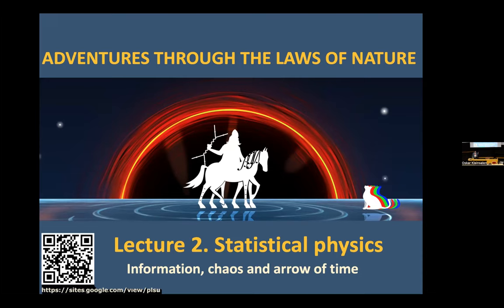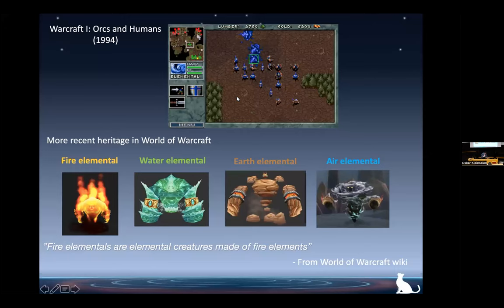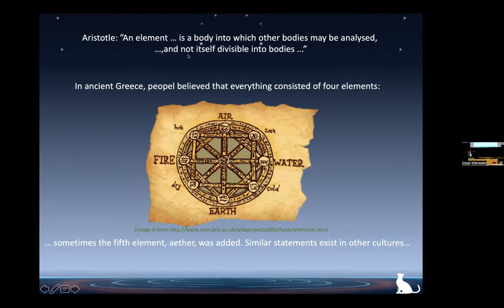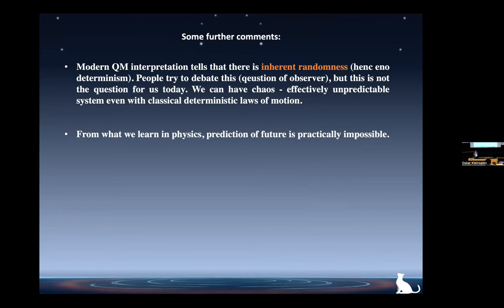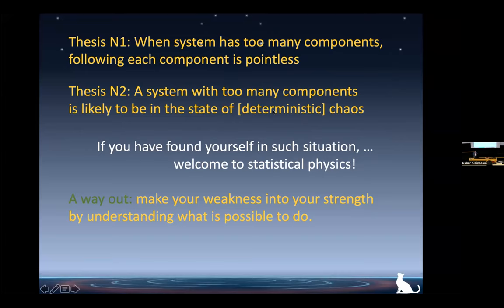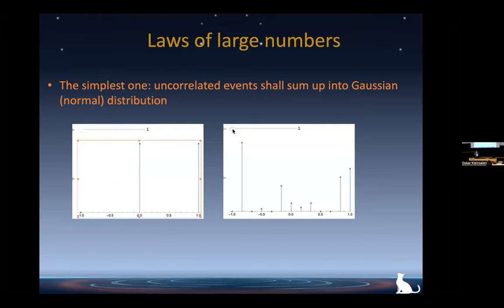Statistical physics: information, chaos, and arrow of time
This lecture is a part of popular scientific lectures given in the period 1 May - 10 June 2022, with the goal to fundraise support for Ukraine and victims of war.

You can support us, learn more about the lectures, and register for upcoming events here

A variety of photos and gif files were taken from wikipedia, wikimedia and online open sources.
The photo of fire is from the majbrasa celebration in Gamla Uppsala, 30th April 2022.

Timestamps:

*** Introduction ***
0:00 - organisational announcements
1:35 - lecture starts
2:04 - Elements - ancient Greece vs modern perspective. Why is it hard to believe in phase transitions
7:14 - Place of this lecture in the lecture series

*** Part I, some ideas behind probabilistic approach ***
— What cannot you do in stat.phys —
8:15 - Thesis N1: cannot have complete information to control
8:49 - ‘Follow the red balls’ game
11:43 - Thesis N2: cannot reliably predict the outcome
12:41 - What is ‘chaos’ for different people
14:59 - ‘chaos’ - a definition for physicists
15:57 - Lorenz attract, demonstrating the idea of deterministic chaos
20:44 - Modern way to predict the weather, ACC benchmark
23:59 - Predictive power grows by one day for every 10 years of scientific progress
24:52 - Disclaimer about role of randomness in quantum mechanics
27:42 - summarising shortcomings N1,N2, switching to probabilistic description
— Laws of large numbers —
28:31 - section starts
28:55 - Central Limit Theorem (law of large numbers for uncorrelated events)
33:40 - playing roulette
35:30 - betting on totalizers
37:45 - Manchester City’s defense budget
38:23 - Moneyball
— Falsification of elections—
38:55 - too many ‘nice’ numbers
43:40 - normal vs falsified voters’ turnout
— Organisation in Nature —
46:14 - review starts (a brief account, basically a teaser for a separate lecture on this topic planned for the end of May)
47:39 - carbon
48:28 - 19 different phases of ice
49:03 - 80+ types of snowflakes
50:26 - Conway’s game of life

*** Part II, information and 2nd law***
54:35 - on complexity that is machine-assisted human aims to control
— Storing information —
57:54 - to control anything, should operate with information
58:10 - on binary codes
59:10 - HEX numbers, the Martian movie
1:00:45 - one byte & RGB color encoding
1:02:42 - insane amount of information to fully control 1 gramm of material
— Transmitting information and entropy —
1:03:47 - need to account for errors
1:03:55 - the control digit in Swedish personal numbers
1:05:15 - self-correcting codes, basic examples
1:08:40 - Humming code
1:10:23 - Shannon theorem and entropy
1:13:45 - Boltzmann entropy
— the 2nd law —
1:17:56 - perpetum mobile of 2nd type perspective
1:19:30 - increas of entropy as loosing information
1:20:49 - the time-reversal argument agains the 2nd law
1:22:05 - magnetic echo
1:23:43 - it is always entropy of reduced system, not the full one
1:25:44 - a simulation illustrating Boltzmann’s H-theorem. We see increase, fluctuation, and eventual decrease of entropy
1:33:00 - arrow of time

*** Conclusion ***
1:32:40 - briefly on Maxwell daemon, Bekenstein bound, Bekenstein-Hawking entropy, idea of hologrphy
1:36:07 - what majbrasa tells to a physicist
1:40:17 - announcement of future events
1:41:45 - Q&A